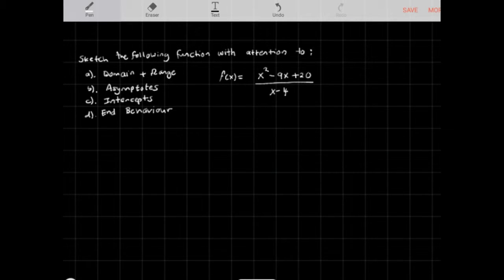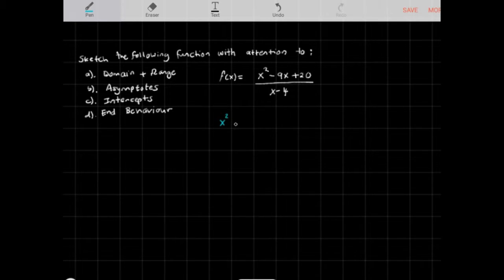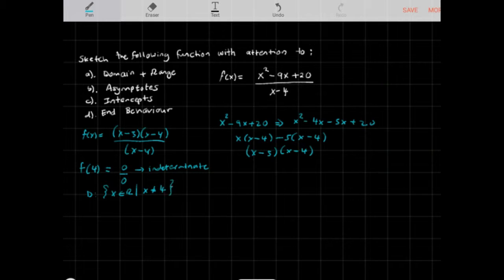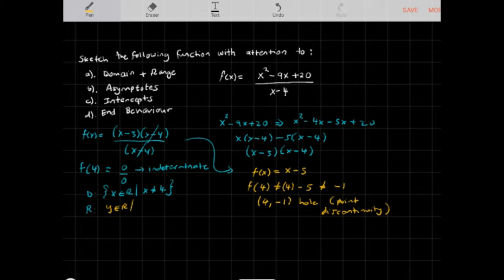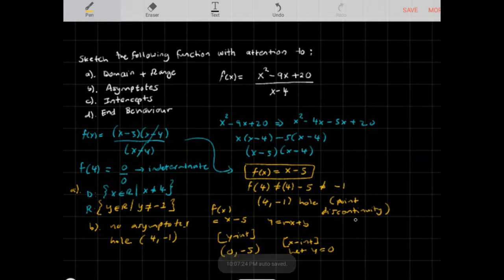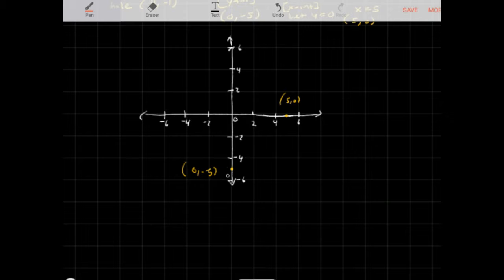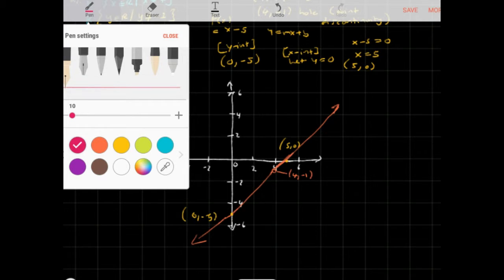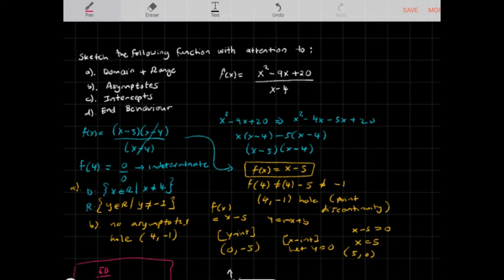Section 3.3.3 - Investigating Holes Ex.2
Example 2

Description: Sketching Functions containing holes with attention to domain and range, asymptotes, intercepts, and end behaviour.